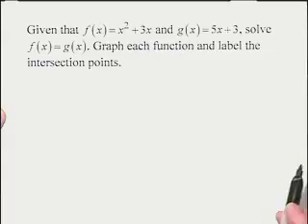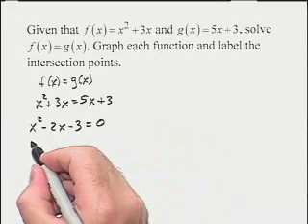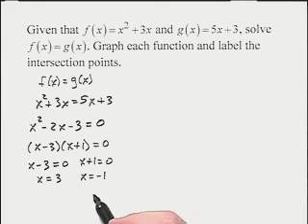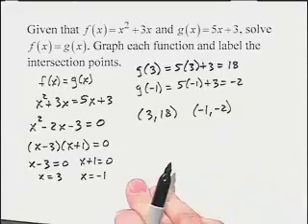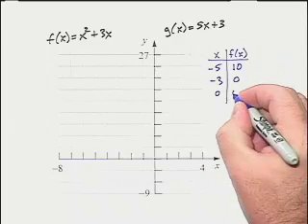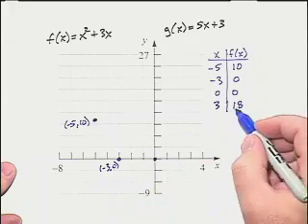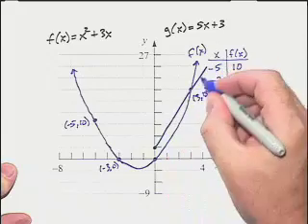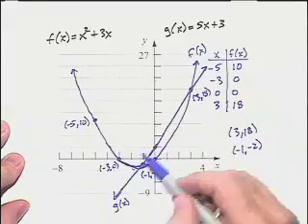Ch2 #5 ChapterTestPrepVideos Sullivan PRT Concepts 4e